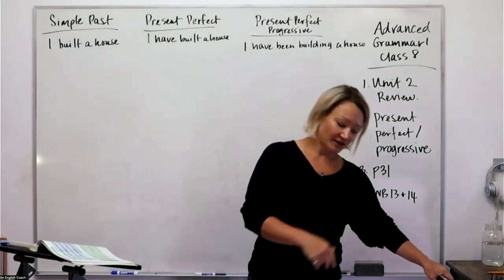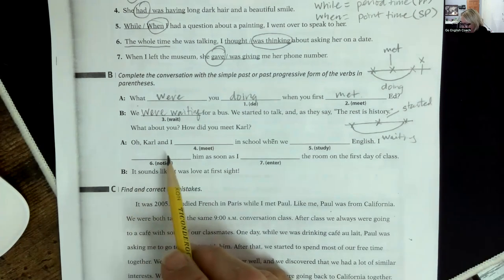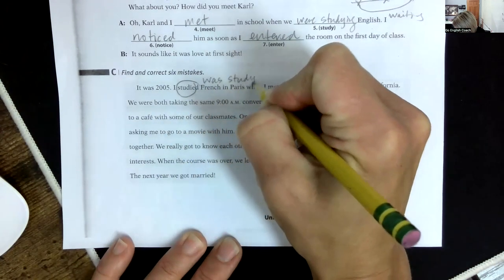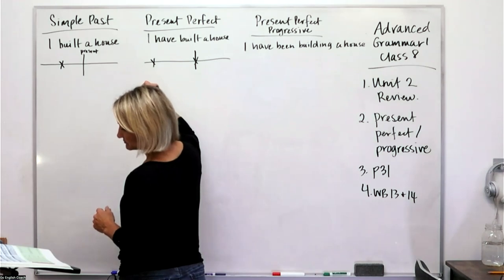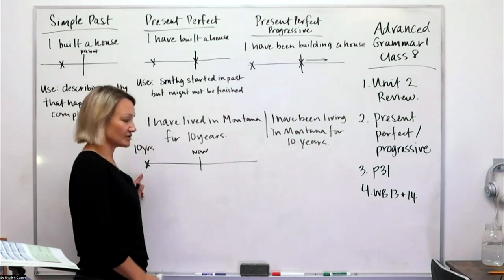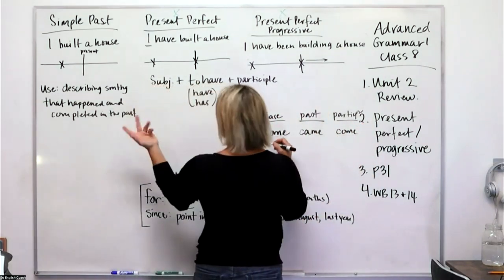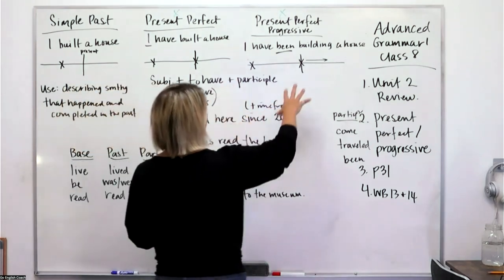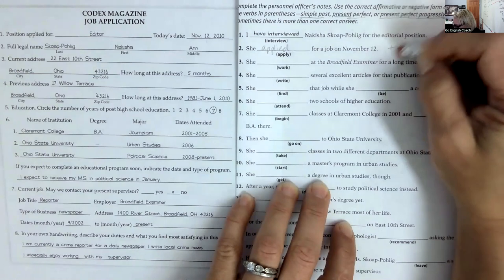Advanced Grammar 1 Class 8 for IELTS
This class is the first course in the Advanced Grammar series and is designed to bring the advanced-level English learner to mastery in the focus areas. This class delves deeper into the tenses by studying usage and derives various forms of meaning. This class is a perfect practice course for the IELTS or TOEFL tests.

Topics include:
- Simple present and present progressive - usage
- Simple Past and present perfect
- Simple past and past continuous
- Past Perfect and Simple Past
- Future: will and going to